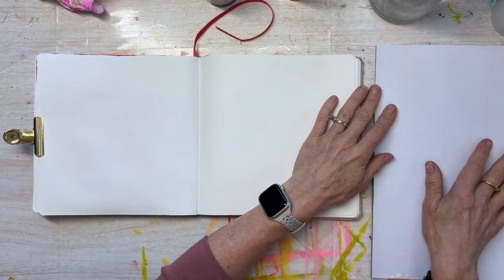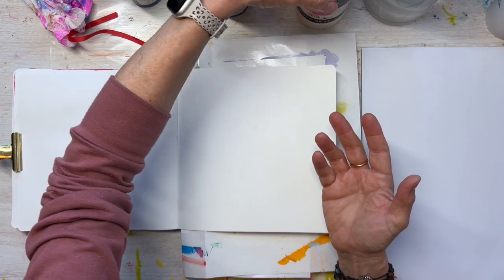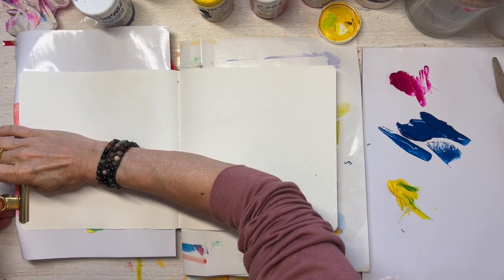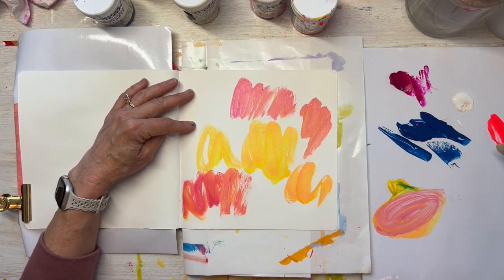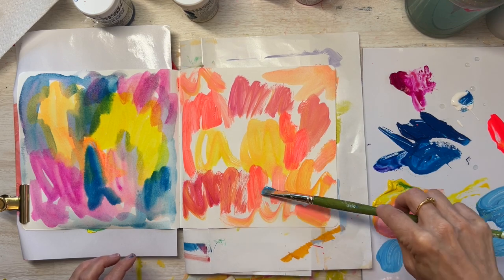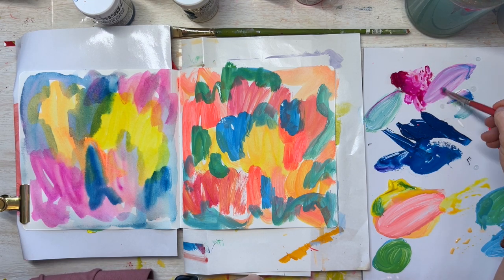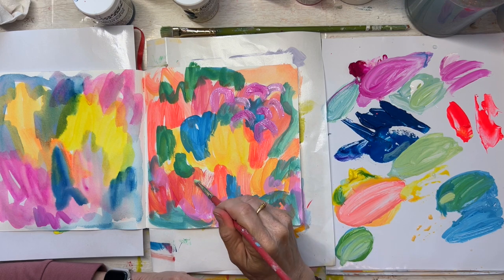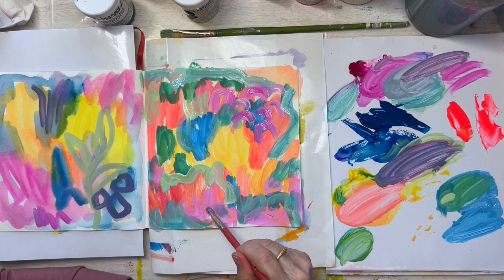Getting over fear of starting painting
These are the exact supplies I used in today's video. You don't need the same materials to create beautiful art, but if you're curious, you'll find them all below.

⬇️ Everything else—including my free Color Mixing class, online painting classes, favorite art supplies, and newsletter—is below!

🎨 FREE COLOR MIXING CLASS

Ready to feel more confident with color?

Download my FREE Color Mixing Success Ebook and join my 8-part video class—designed to help you take the mystery out of color and enjoy the process of painting.

👩‍🎨 ONLINE PAINTING CLASSES

I'm honored to be a Top Teacher on Skillshare! Use my link to get a free one-month trial and enjoy unlimited access to all of my classes, plus thousands more.

A La Carte Classes

Prefer to purchase individual classes? Browse all of my online painting courses here:

Amazon Favorites

My newsletter, Your Creative Adventure, is filled with painting inspiration, creative encouragement, new artwork, behind-the-scenes stories, and first access to new classes and special offers.

🌸 ABOUT ME

Hi! I'm Suzanne Allard, artist, online painting teacher, and founder of Joyful Art School.

I didn't start painting until I was almost 50, and now I love helping artists paint with more freedom, confidence, and joy.

Welcome—I'm so glad you're here!

🌟 FIND ME

"Suzanne is an engaging and encouraging instructor. I felt championed to experiment, enjoy the process, and try new things. She makes art approachable for every level, and I always look forward to taking another class." — Sonalee